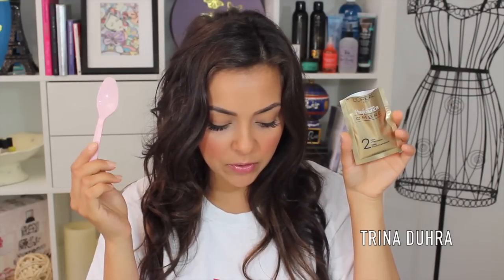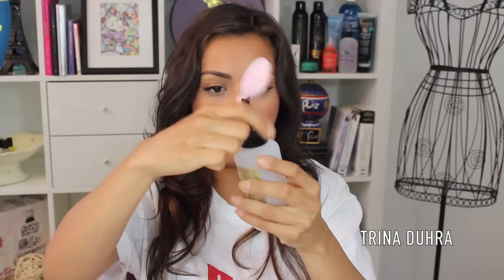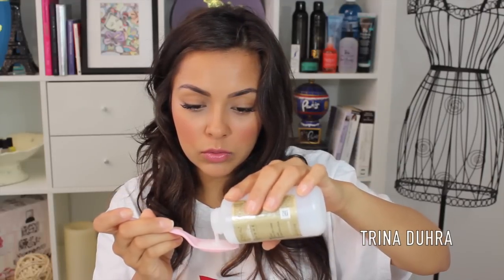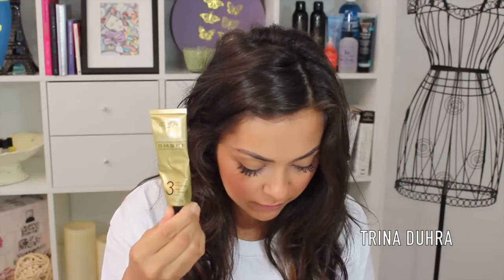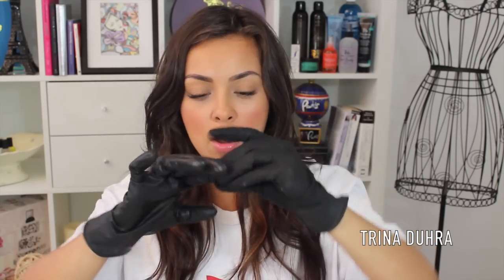DIY Ombre Hair Using L'oreal Ombre Touch Kit | Review - TrinaDuhra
And follow me on all my links listed below! xo Trina

L'oreal Ombre Touch OT5